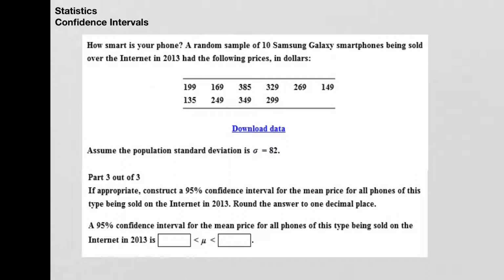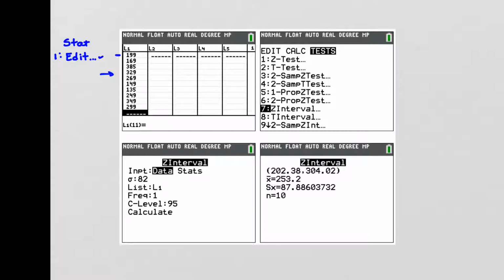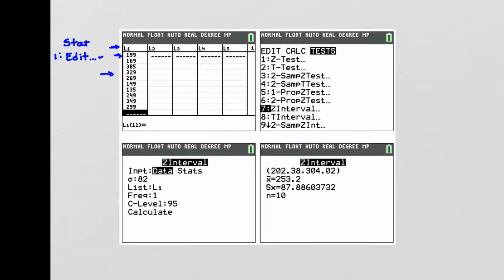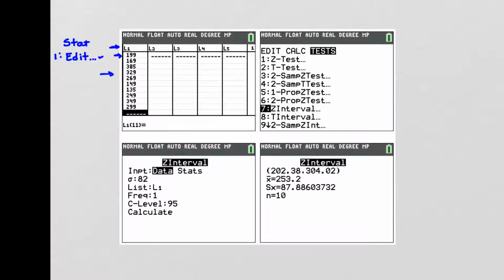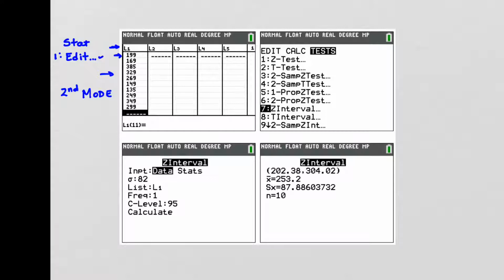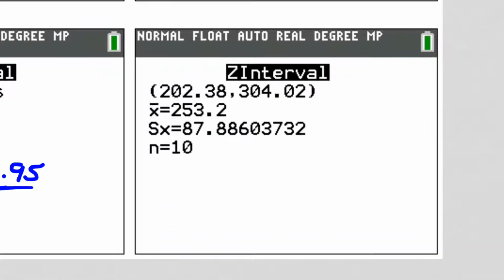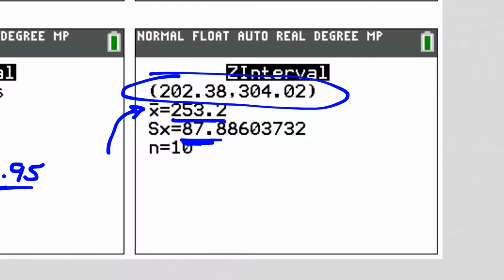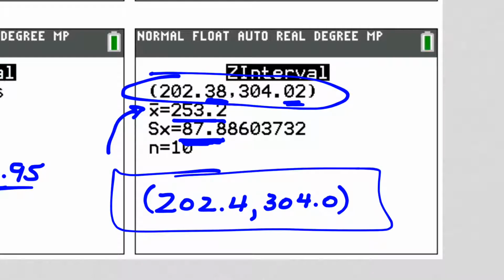Statistics - Confidence Intervals